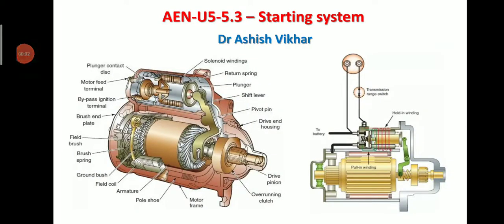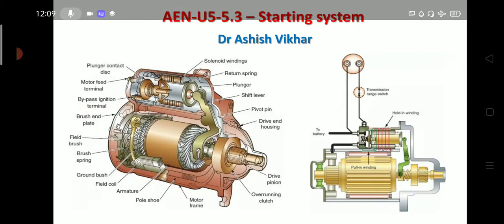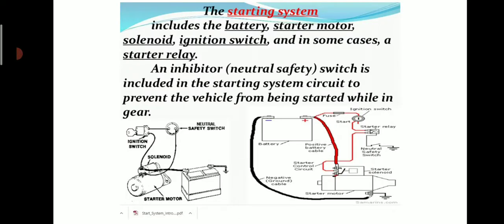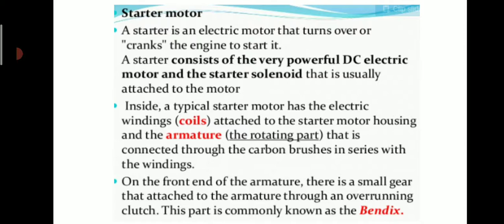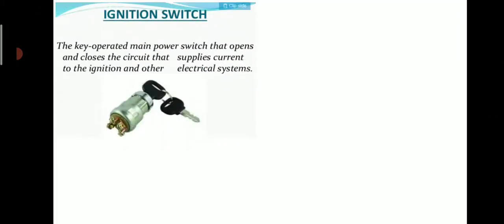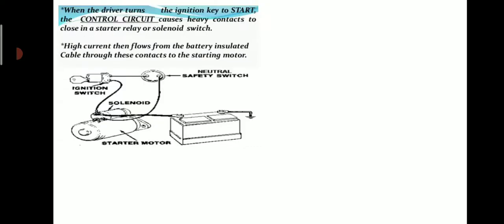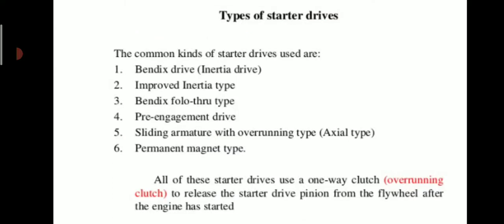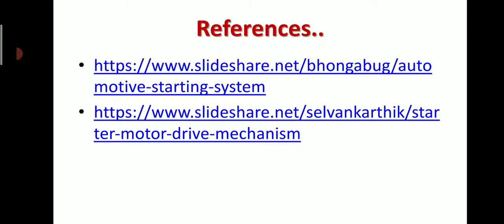AEN-U5-Starting system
Starting system in automobile, requirement, function, components, bendix drive